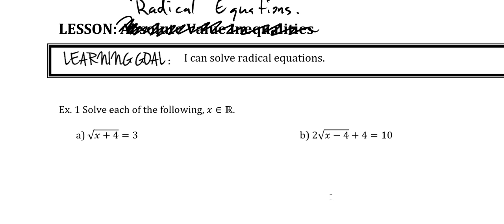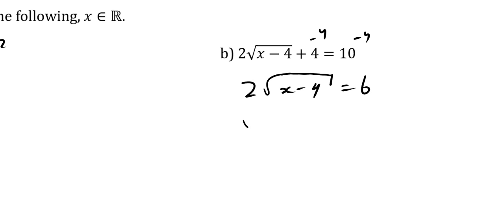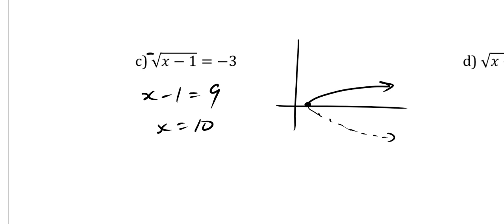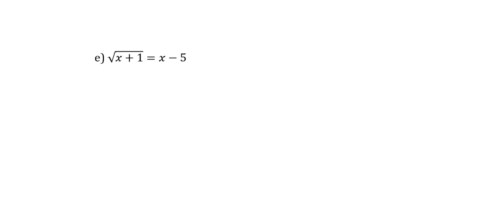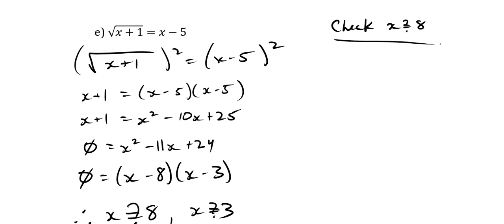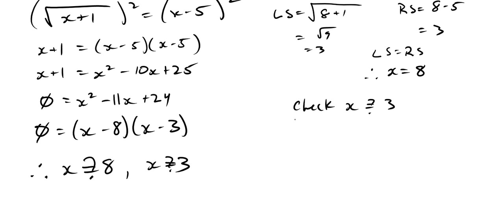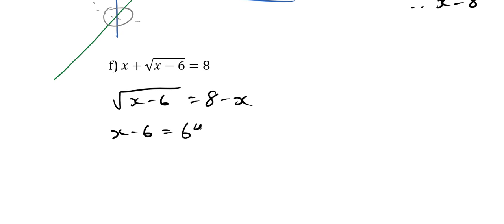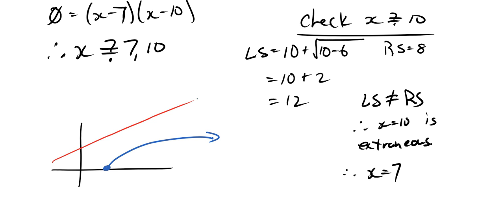LESSON Solving Radical Equations